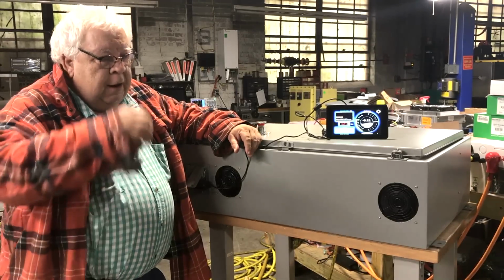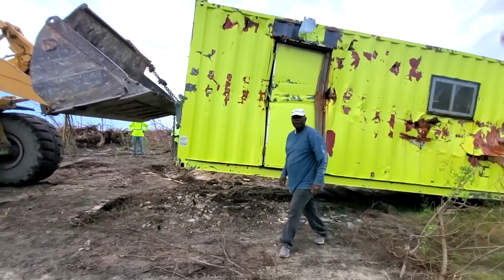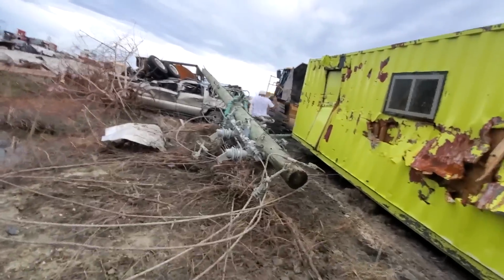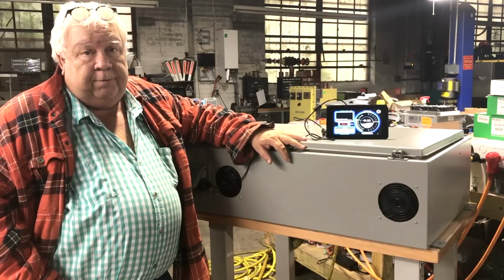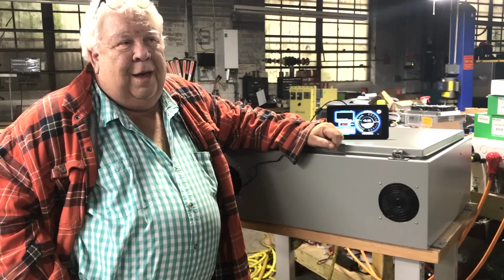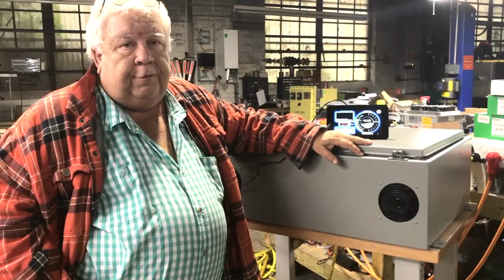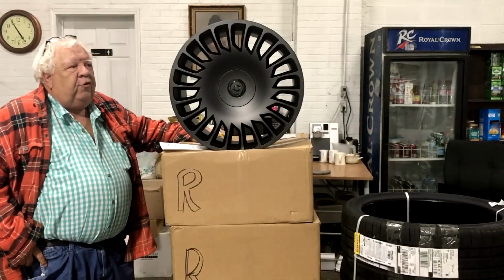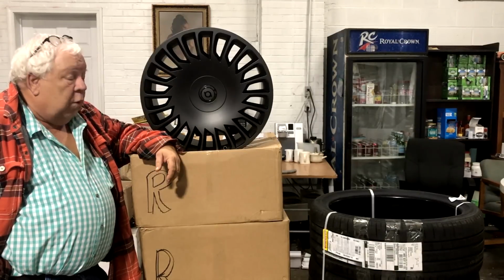EVTV PowerSafe100 kWh Solar Storage Battery Disaster in the Bahamas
In this video we discuss the ongoing saga of the PowerSafe100 intended for Little Hog Cay in the Bahama Islands.  This 100kWh solar energy storage unit and power inverter was made from 20 Tesla battery modules and  was intended to provide power for a private island.  It landed in Marsh Port Abaco the day BEFORE hurricane Dorian in a 31,000 lb container of solar equipmne, panels, generators, and other power equipment.  The results appear to be disastrous.

We also discuss our latest PoweSafeRV/Marine - a 15kWh , 24vdc, 6kW 240vac power unit.  The first to ship will be to the owner of the PowerSafe100 in Abaco for use in his boat which DID survive the hurricane.

We also take a look at some new wheels and tires for the 2013 Tesla Model S.